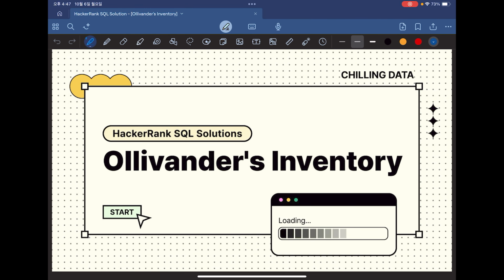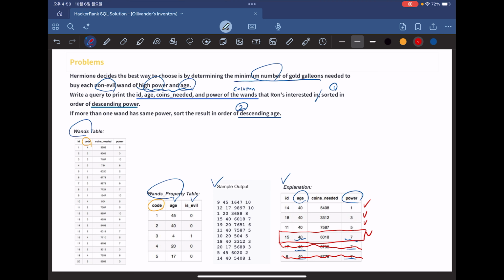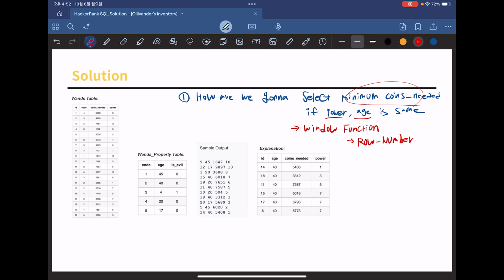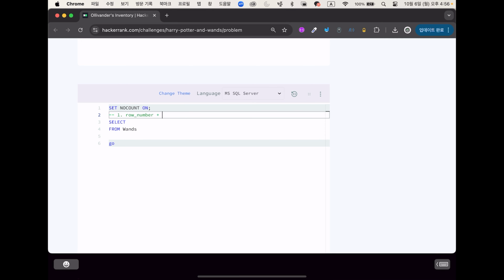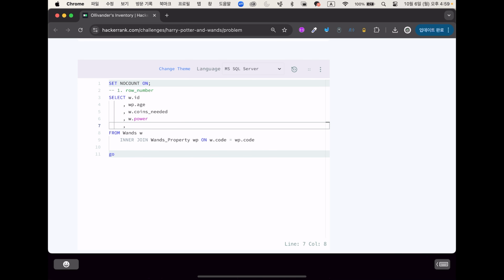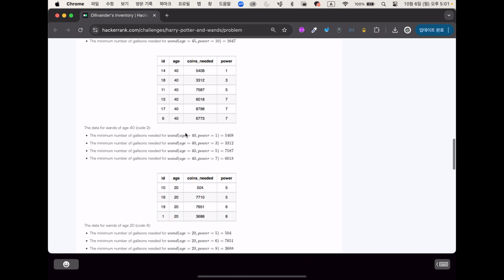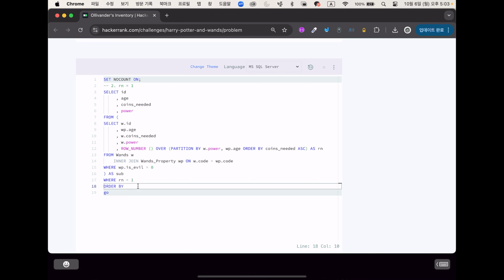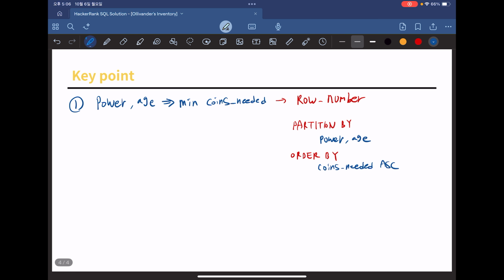HackerRank SQL Solution - [Ollivander's Inventory]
💻 In this video, I explain the HackerRank SQL problem called ‘Ollivander's Inventory’